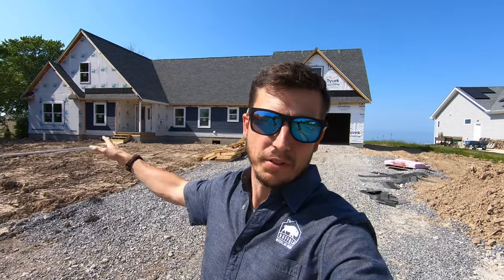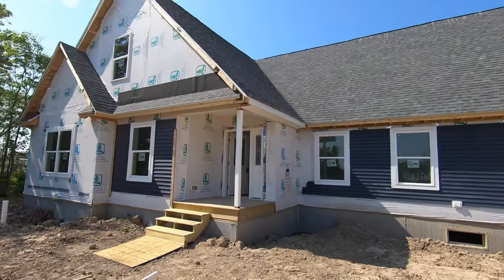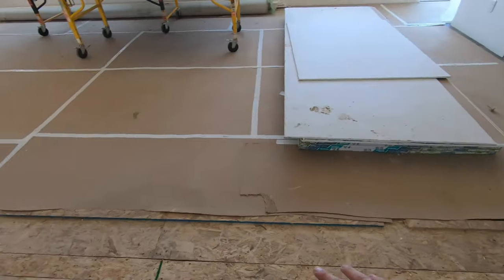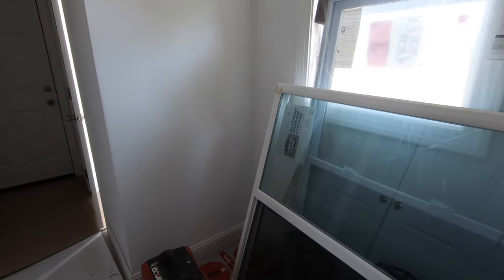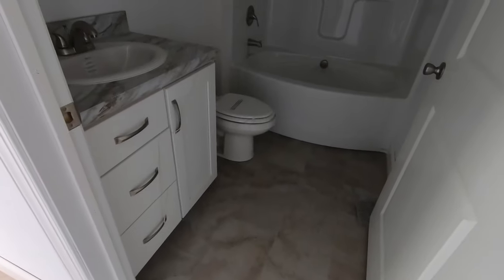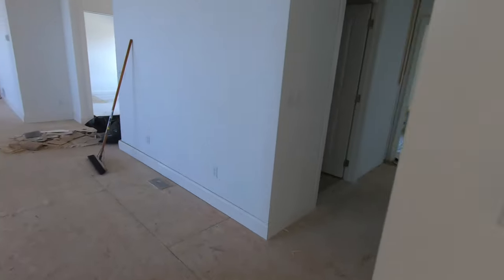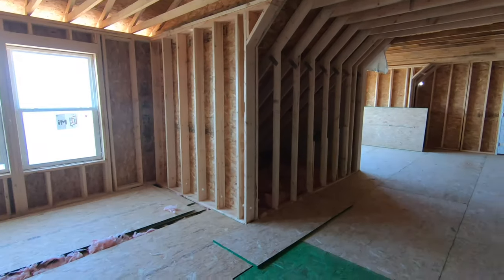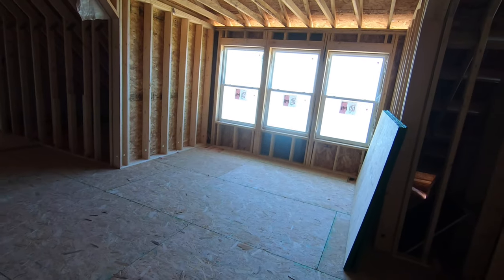Ultra 3 Cape Walkthrough Progress Update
The Ultra 3 plan is 2300 sf as a ranch home, but this house is a cape so there is an upstairs space for future use. We also have a bonus room above the garage and a full walkout basement, putting this house over 5000 sf. This shows the work that’s left to be done if you decided to run your own project.